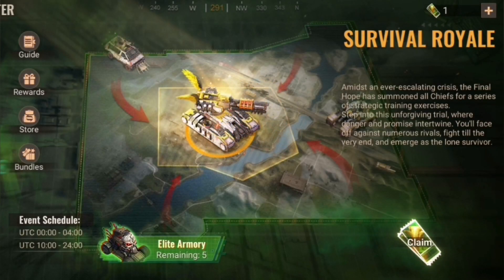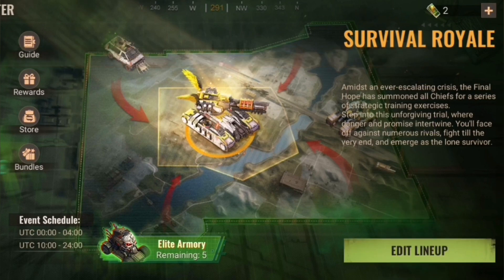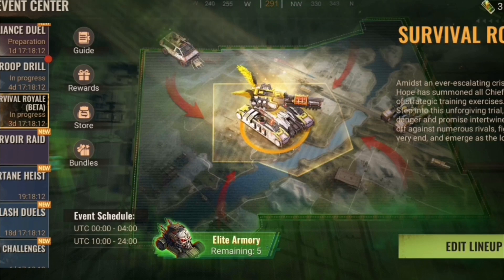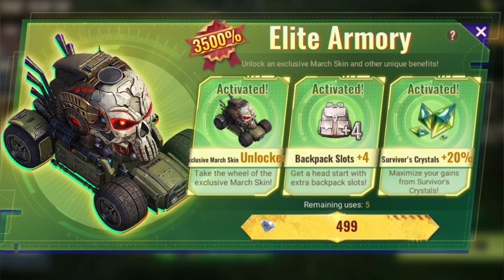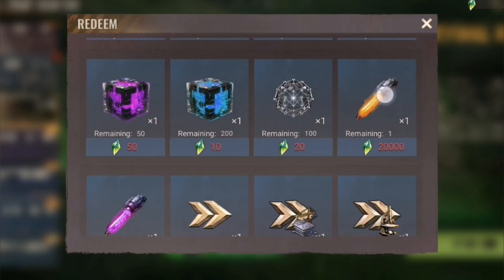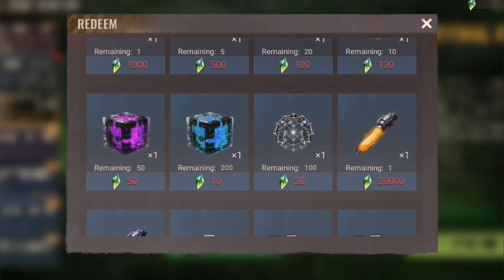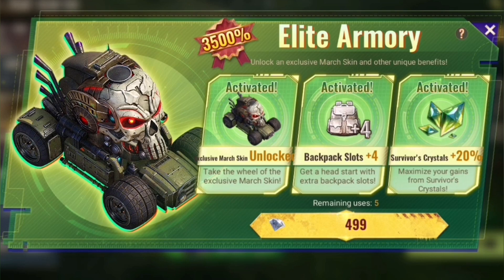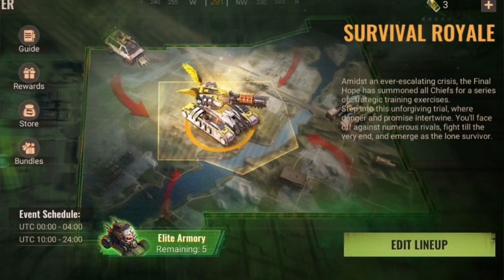STATE OF SURVIVAL: SURVIVAL ROYAL 2.0 - P2W UPDATE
In this video i show you the changes to Survival Royal - the battle royal event in State of Survival.
There will be new bundles and effects you can buy as an advantage at the start in the event.

Chapter:
00:00 - 00:14 Intro
00:15 - 01:45 Survival Royal Updates
01:46 - 01:54 Outro